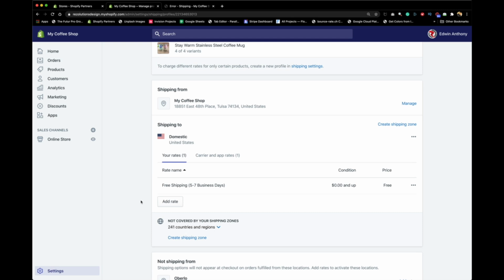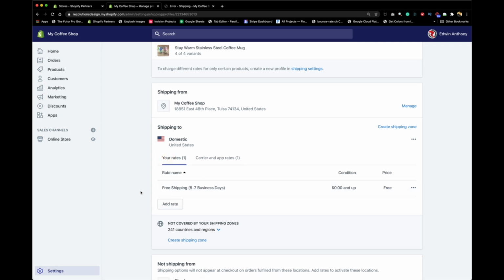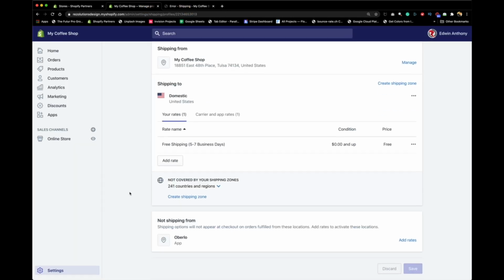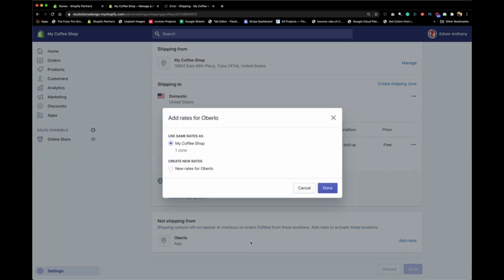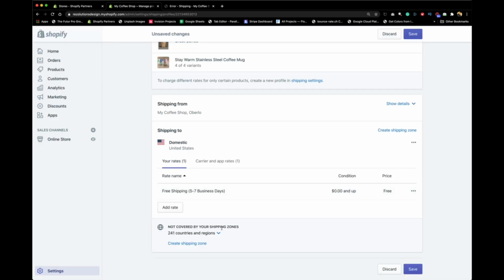How to Fix Shipping Problem Oberlo Shopify 2020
✅ Continue Learning Shopify with Me

In this Shopify tutorial, I will teach you about how to set up your Shopify Shipping settings if you have Oberlo.  This will explain in detail how to modify your location settings and then dive deep in the Shipping setups.  For those who are confused on what they should charge for shipping when the dropshipper has delayed shipping, please watch this other tutorial.